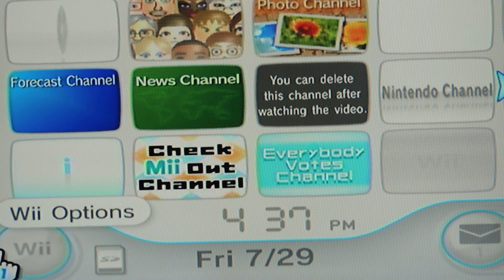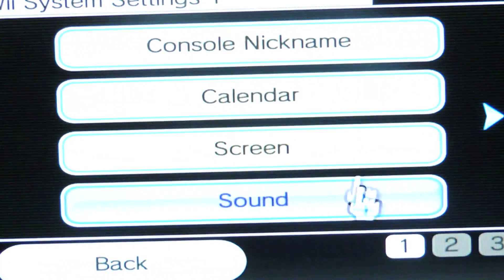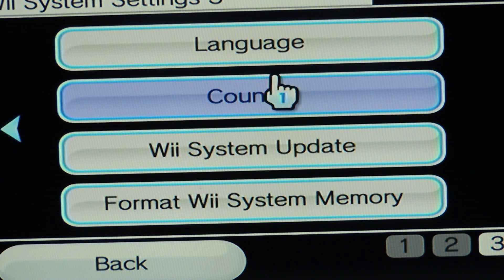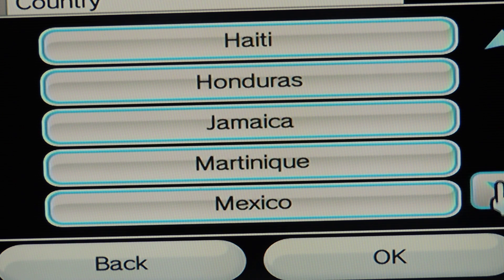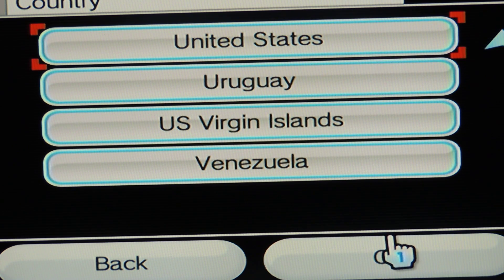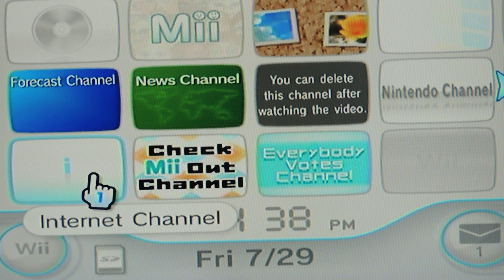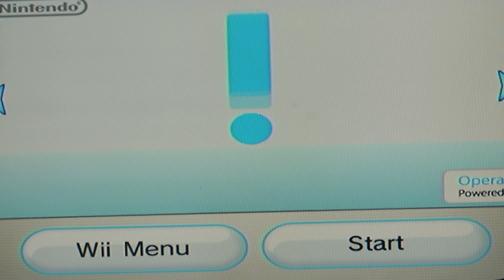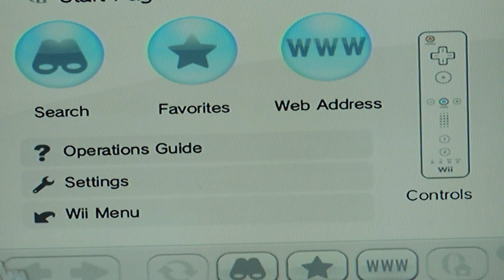How To Fix The WiiConnect24 Error For The Internet Channel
After Following These Steps Your Wii Internet Channel Will Start Working